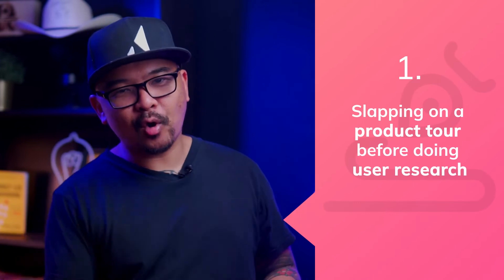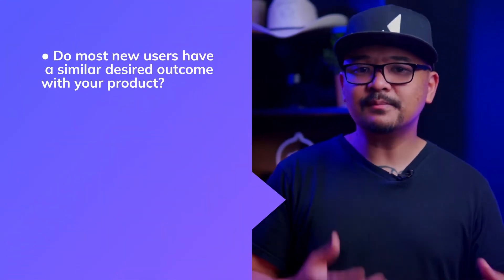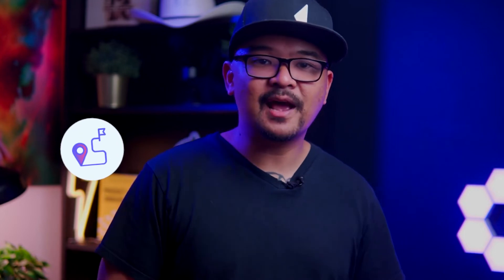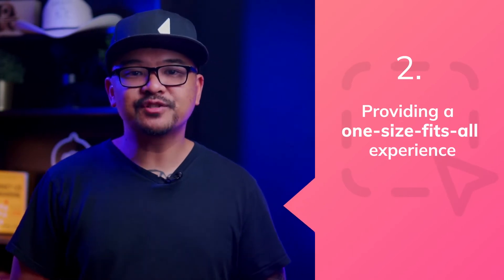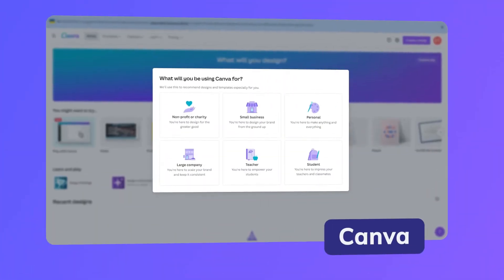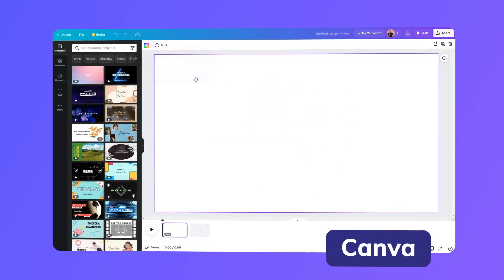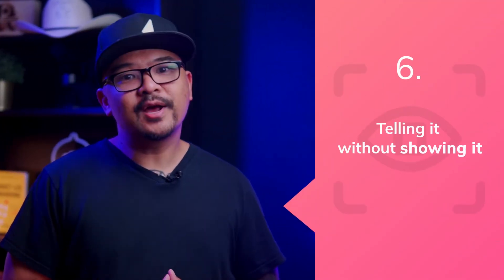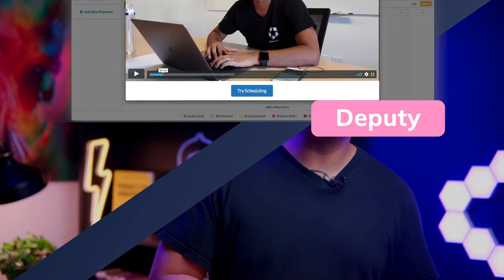6 user onboarding mistakes to avoid NOW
In this video, Ramli John shares 6 common user onboarding mistakes that he's seen over and over again annoy new users away from your product and ruin onboarding experiences.

🔖 Video Chapters
0:00 - Intro
0:28 - Why is user onboarding important
0:46 - 1. Slapping on a product tour before doing user research.
1:37 - 2. Providing a one-size-fits-all experience.
2.26 - 3. Being unclear about the user’s “Aha!” moment
3:23 - 4. Overwhelming users with too many options
4:11 - 5. Not communicating the value proposition.
5:08 - 6. Telling it without showing it.
6:05 - Bonus: free user onboarding 101 certification course

🛠 Resources:
I share how elite teams build their product experiences. Get exclusive user onboarding templates, frameworks, and more before everyone else

P.S. I know it's tough to wait for the next video, but we've got product-content to keep ya busy until our next drop. Be sure to follow us across these channels so you'll get the product-goods before everyone else: